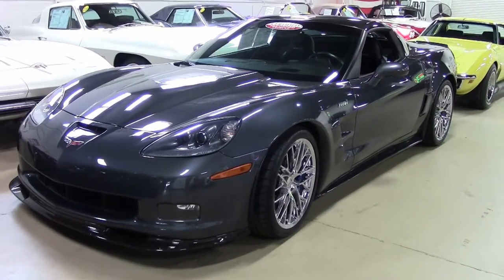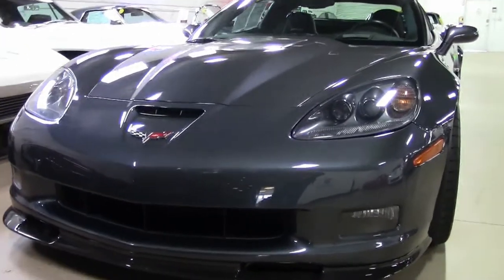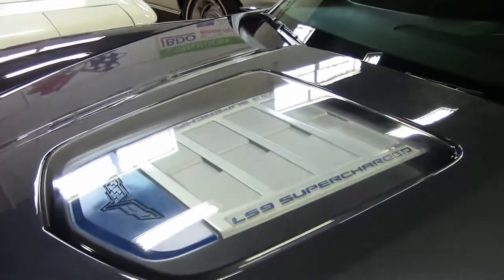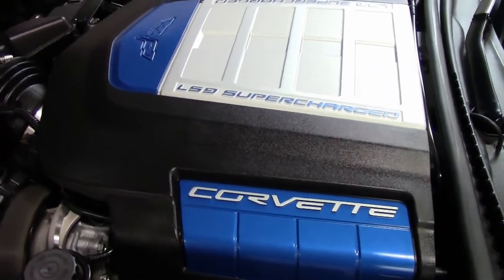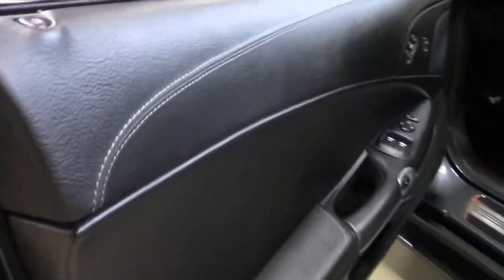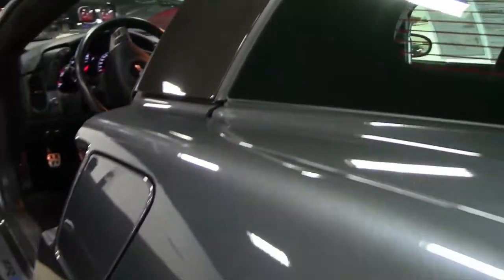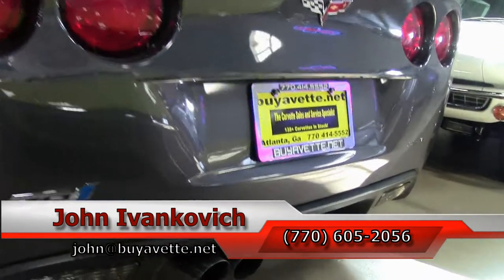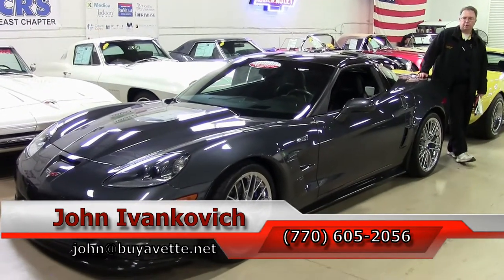2010 Corvette ZR1 3ZR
2010 Corvette ZR1 3ZR For Sale

638hp supercharged LS9 engine, 6 speed manual transmission, posi rear-end.

Factory features include the $10,000 3ZR Preferred Equipment Group (leather-wrapped door panels and dash, bias-pattern console finish, dual power heated sport seats with airbags, memory package, tilt-n-tele, universal garage door transmitter, Bluetooth package), Bose CD/XM/MP3 stereo with Navigation and steering wheel controls, chrome wheels, F55 Magnetic Selective Ride Control, OnStar, Heads Up Display, dual zone electronic climate control, electric rear hatch pull-down, keyless entry and start, HID headlights, fog lamps, power windows, power locks, power steering, power brakes, power mirrors, tilt, cruise control, ABS, traction control, Active Handling.

Coming with a clean Carfax and LOADED with factory options, this 2010 Corvette ZR1 shows 39,631 miles, and is in nice condition. This car's paint is good-vg, with a nice shine. Factory chrome wheels are vg-exc, and Michelin Pilot Sport PS2 ZP runflat tires show an average of 6/32nds tread depth remaining. The interior of this 2010 Corvette ZR1 shows good-vg factory leather seats, and vg steering wheel, door panels, and center console. Additions to this car include an aftermarket performance clutch, JL JX250/1 amplifier, and an 8 inch subwoofer (mounted over the rear storage bin). This car features a corrosion-free subframe, has been fully serviced, and all instrument gauges, lights, turn signals, brakes, engine, transmission and rear-end are all in good operating condition. Please do not assume that this is an average condition Corvette, as Buyavette specializes in "hand-picked Corvettes" that are loaded with expensive factory options. All of our Certified Corvettes are way above average condition for the miles. In addition, they are all fully serviced. Consider that sellers rarely spend money getting full service before offering their car for sale. Dealers typically only wash the car before offering it for sale. We however adhere to strict quality control standards when purchasing, as well as inspections and service. All Certified Corvettes are fully serviced and ready to enjoy. 39K Miles.